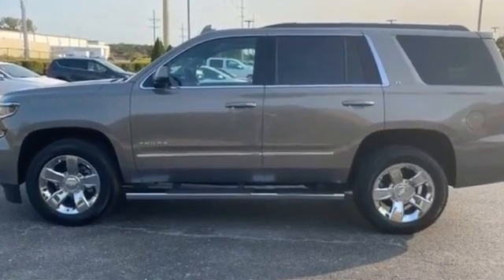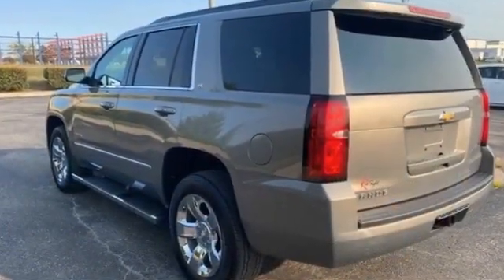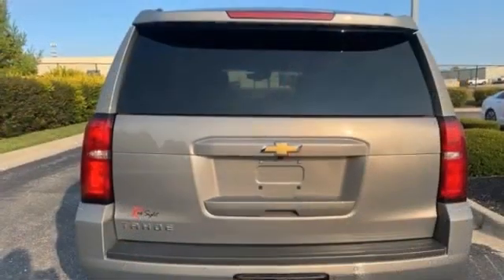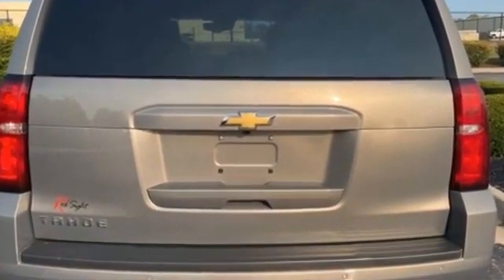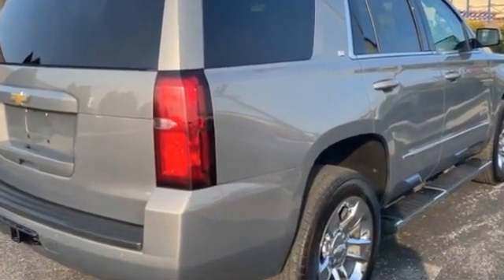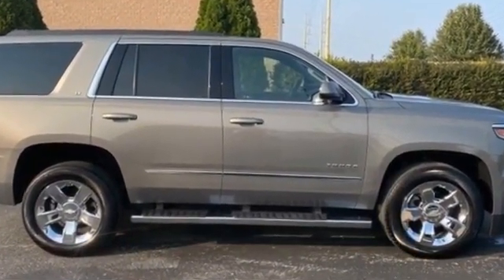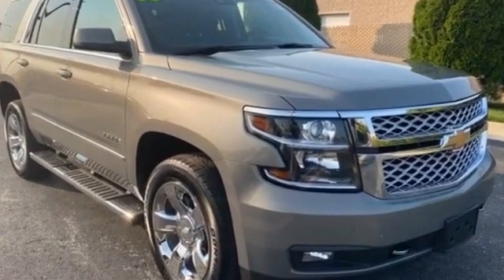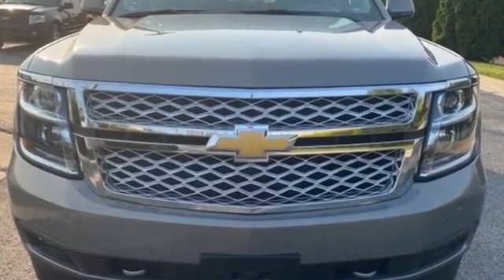Used 2018 Chevrolet Tahoe LT Kansas City MO, Grandview MO, Belton MO, Overland Park KS, Leawood KS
2018 Chevrolet Tahoe LT 1GNSKBKC3JR124516 Video

This 2018 Chevrolet Tahoe LT 1GNSKBKC3JR124516 is full of phenomenal features such as: